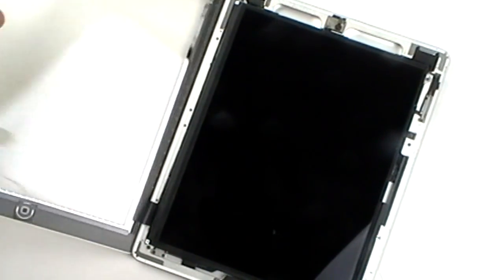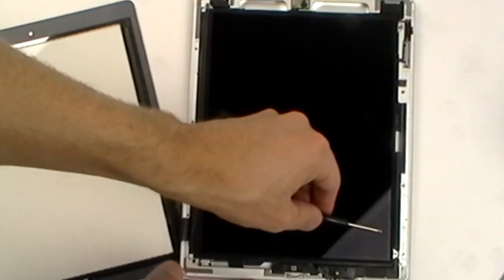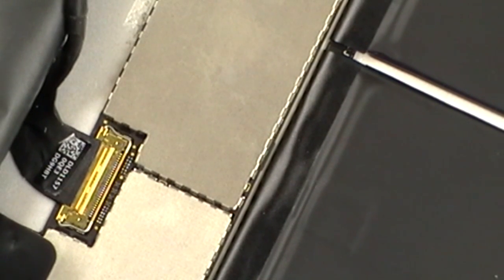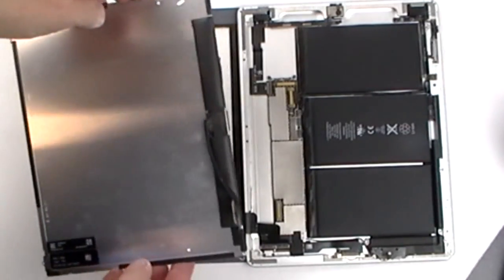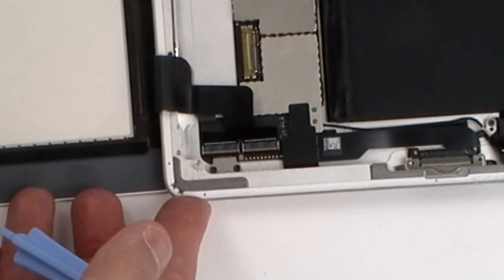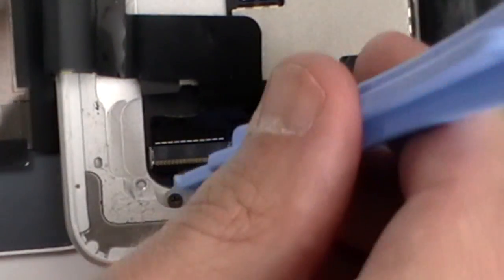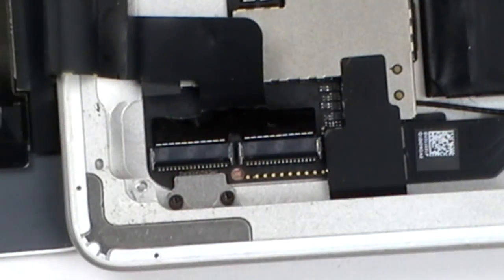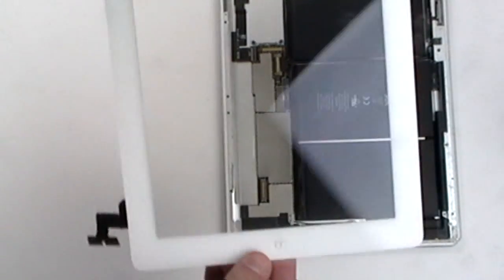iPad 2 Touch Screen Digitizer Replacement Guide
- This video repair guide will walk you through the steps required to replace your glass touch screen digitizer on your iPad 2. Our in-depth step by step guide will insure a quick and safe repair is made on your iPad 2.